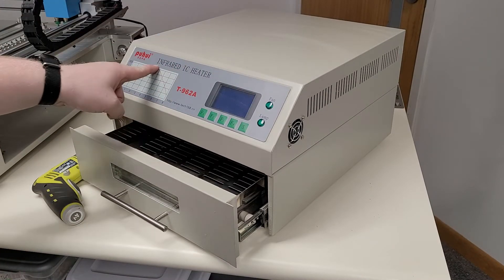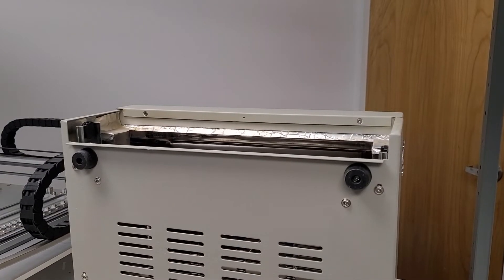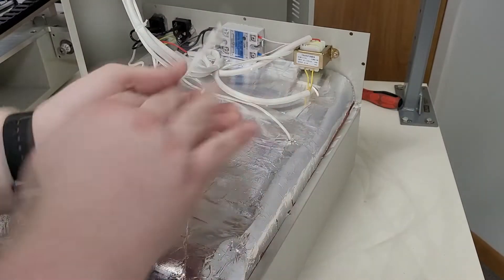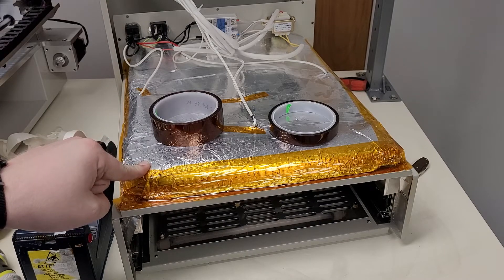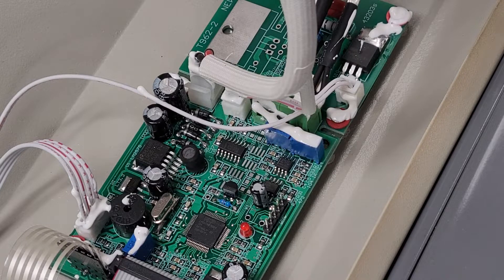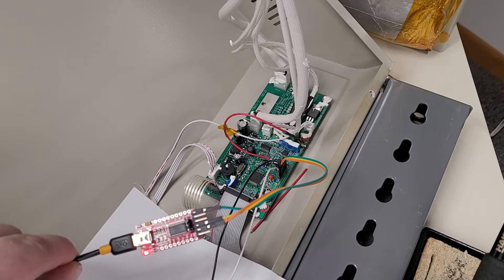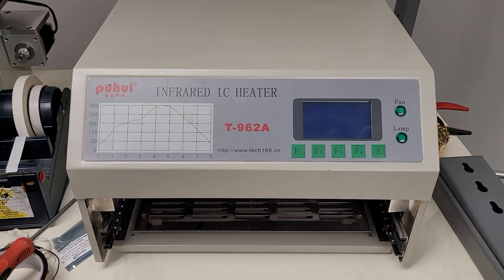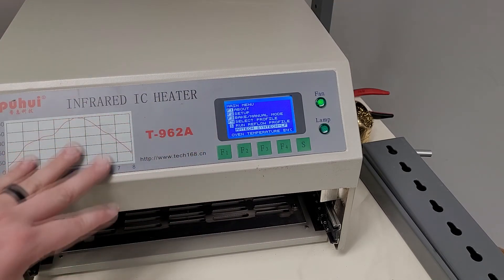Upgrading My T962A Reflow Oven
Today, I am upgrading my T962A reflow oven, increasing its temperature accuracy and also reprogramming the firmware for a better feature set.